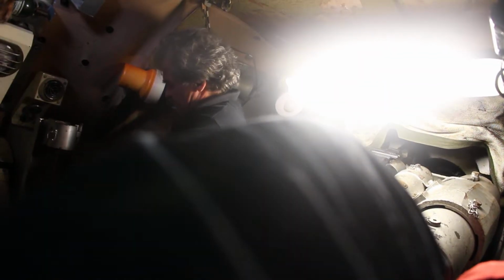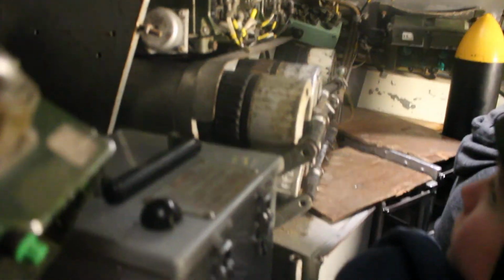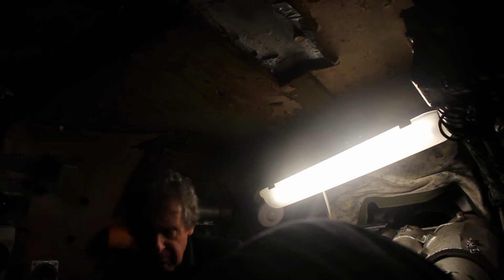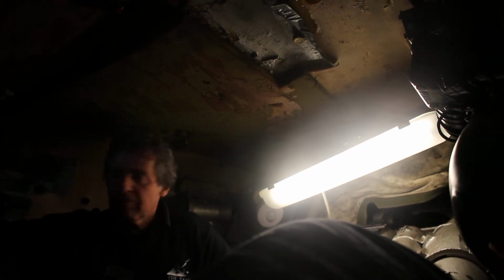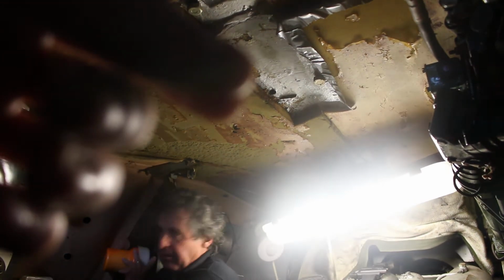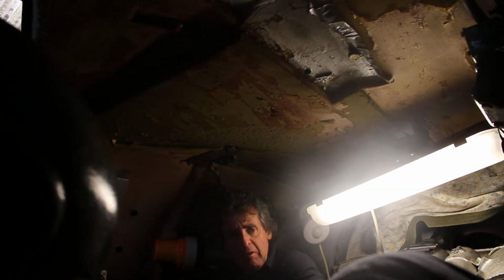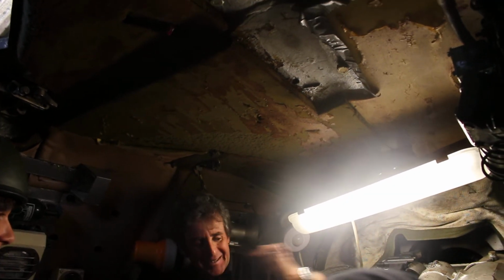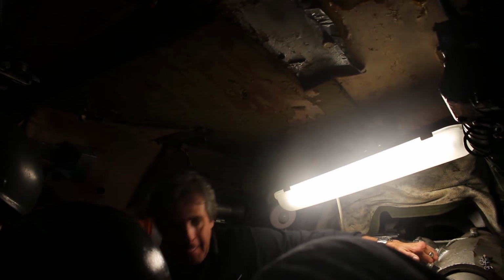The Highlight Reel: Off The Subject... Olly In Chieftain Mk10 Part 2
In this episode of the Highlight Reel... My hands are in the turret of a FV4021/10 Chieftain Mk.10 Tank in Bovington.